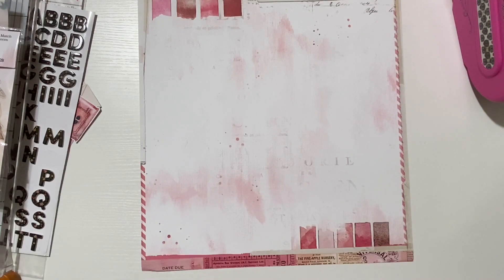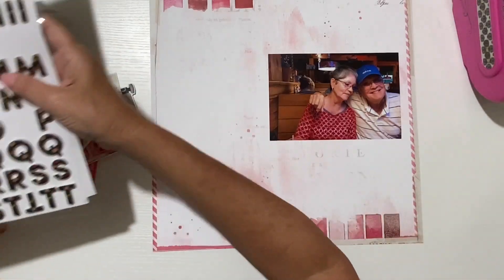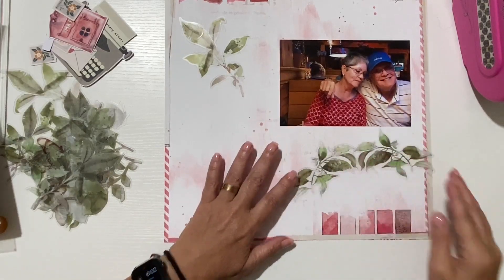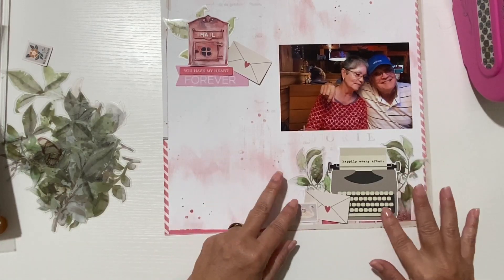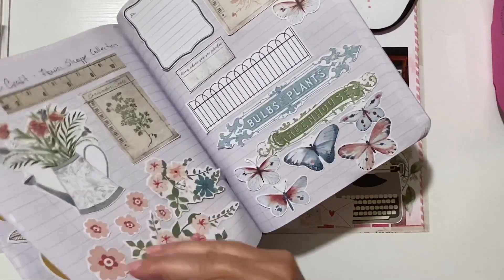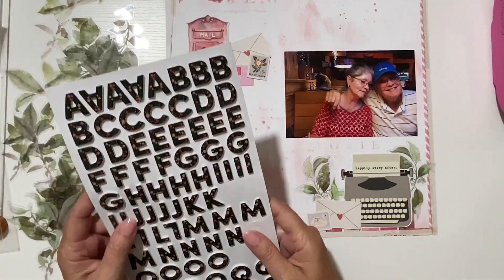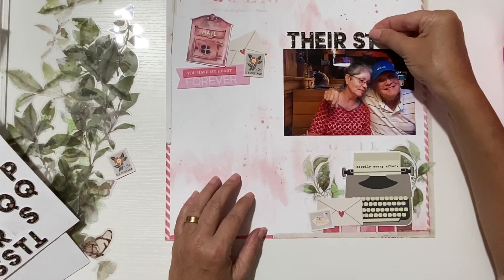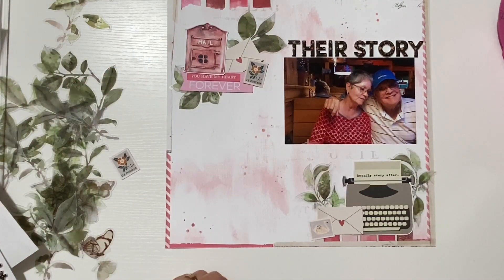30 Days of Sketches - Series 10/Day 21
Day 21!